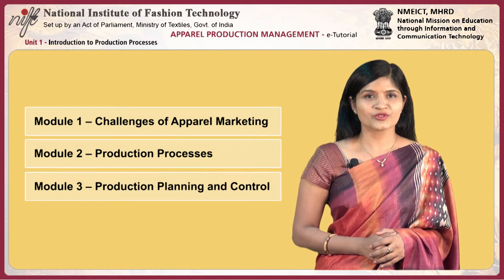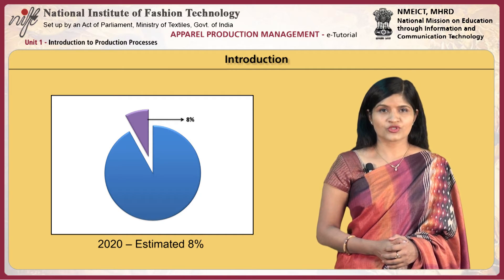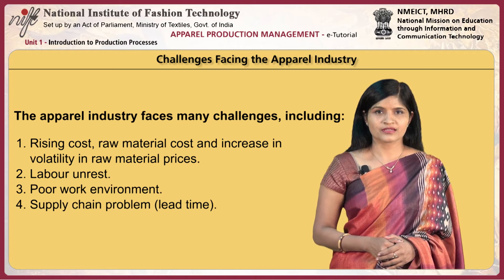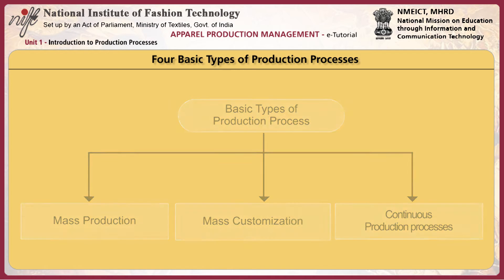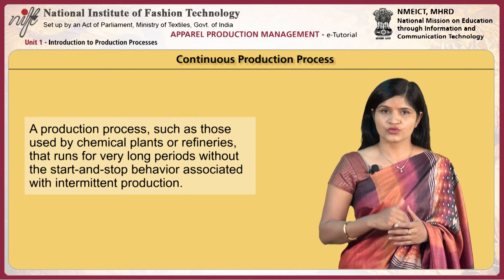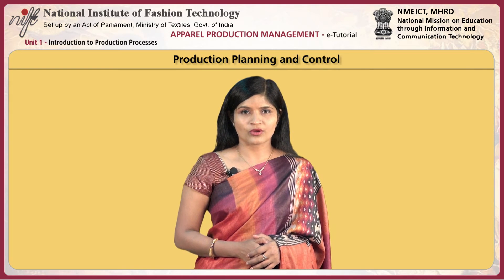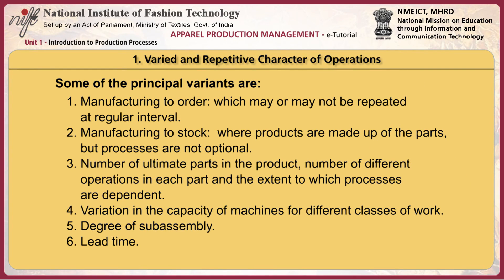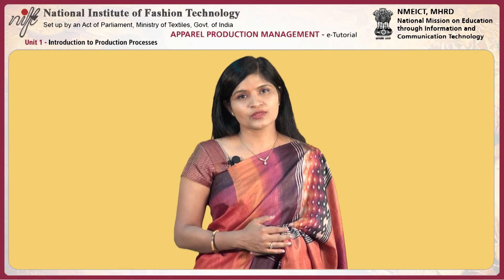Introduction to production processes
Project Name: Development of e-Content for fashion design and technology
Project Investigator: Prof. Russel Timothy
Module Name: Introduction to production processes